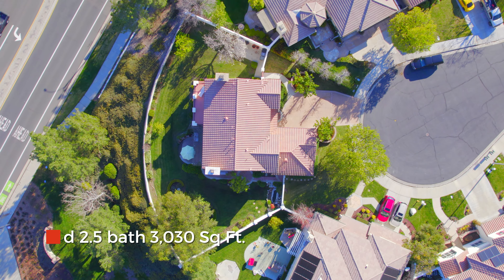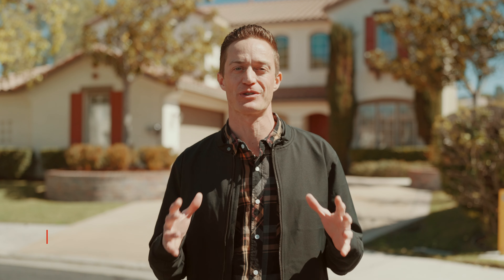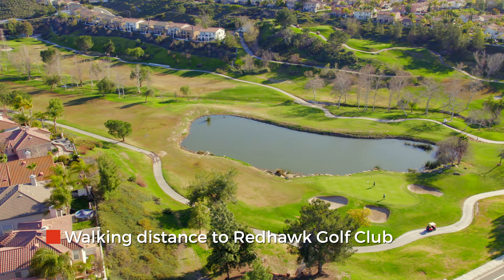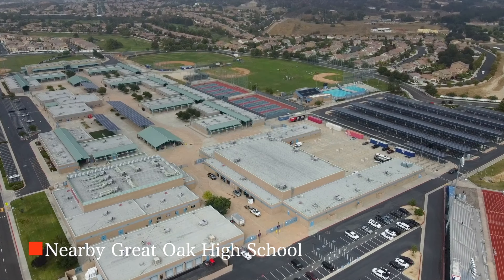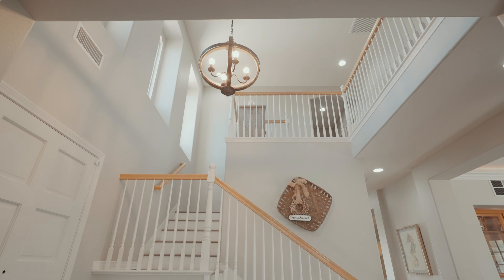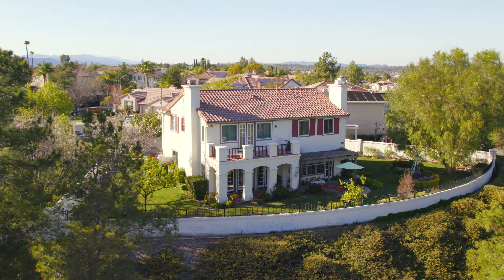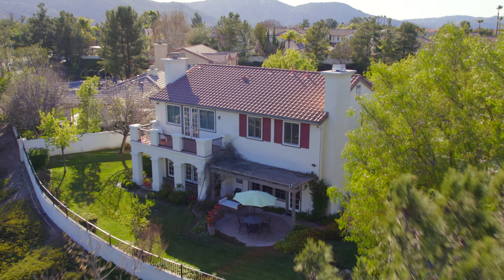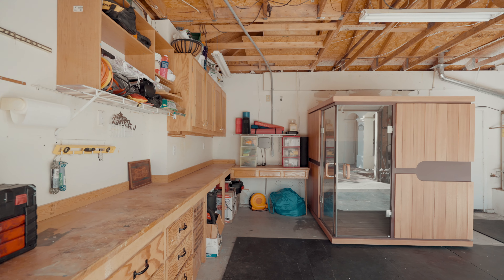JUST LISTED: 32645 Corte Loja, Temecula CA 92592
4 bd | 3 ba | 3,030 sf
This is a luxurious home located in the gated community of Rancho Madera. The house is situated in a prime location at the end of a cul-de-sac with no rear neighbors, providing privacy and tranquility. The property boasts lush and mature landscaping with large trees and bushes adding to its charm.
The entrance to the is grand and inviting with an arched entryway and a soothing water feature that can be heard as you enter. The living room is cozy, with a warm fireplace and large windows and French doors leading out to the patio and backyard. The kitchen is a chef's dream with Viking rangetop, granite island, and large pantry. The casual dining table and cozy family room with a brick hearth and fireplace provide a relaxed atmosphere for spending time with family and friends.
The second level of the home features three bedrooms, including a large master suite with a deck overlooking the backyard. The water softener system adds to the convenience of the home.
This property is situated in Temecula, close to shopping, dining, and the famous Wine Country. It is also in close proximity to Great Oak High School, which is a great advantage for families with school-aged children. Overall, this is a wonderful place to call home!